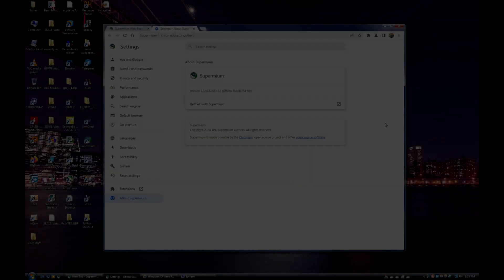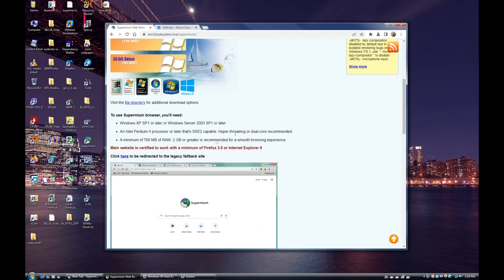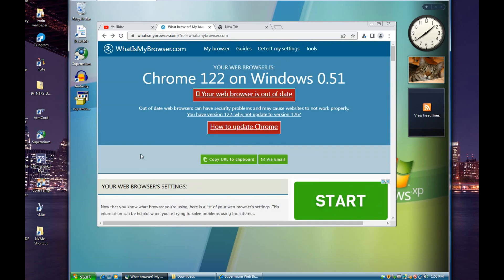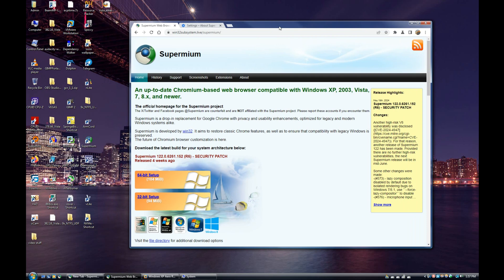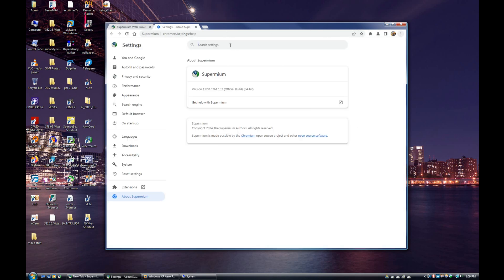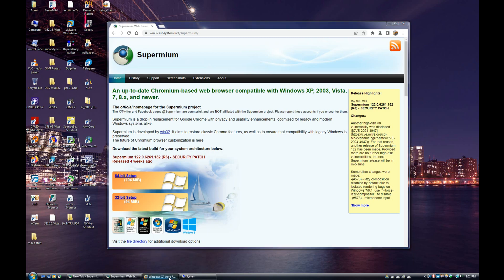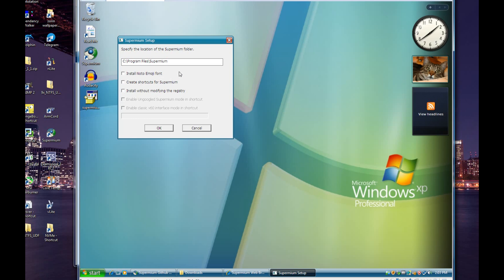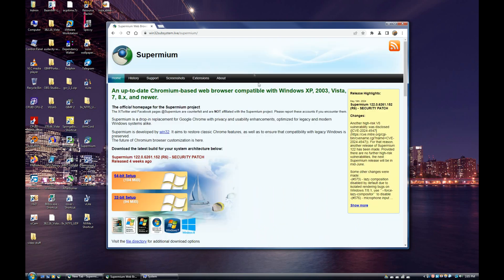Supermium Review - Modern Browser for Windows XP/Vista/7!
Here's a brief review of Supermium -  a modern Chromium fork made by a good friend of mine, @win3276 !